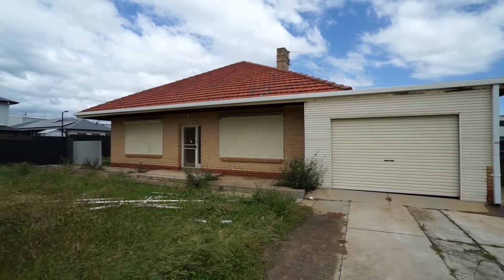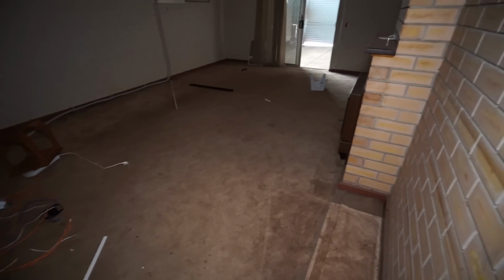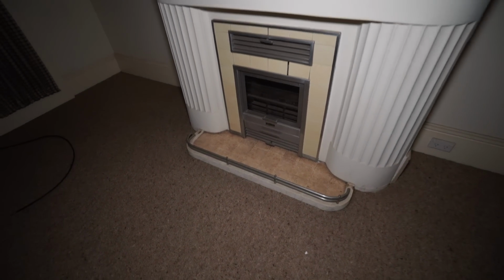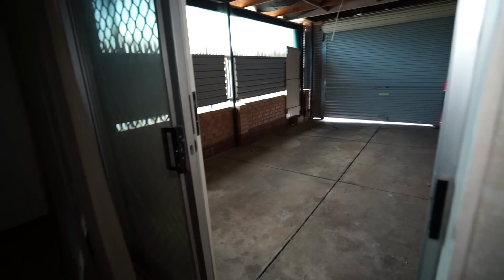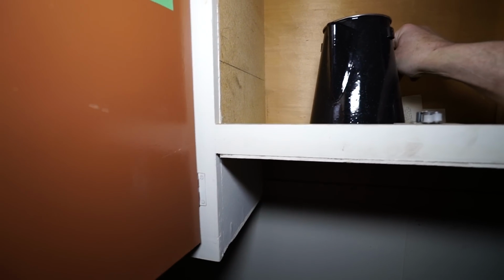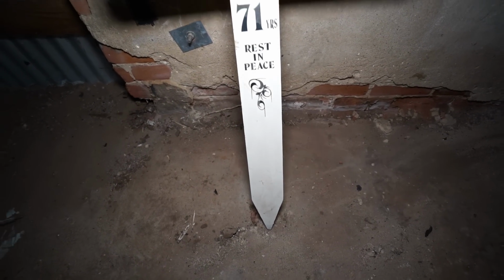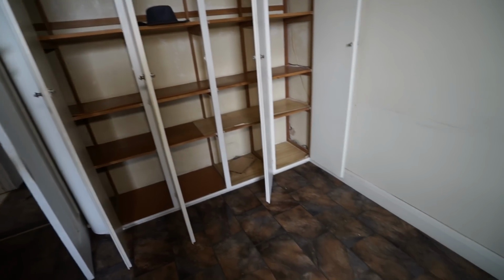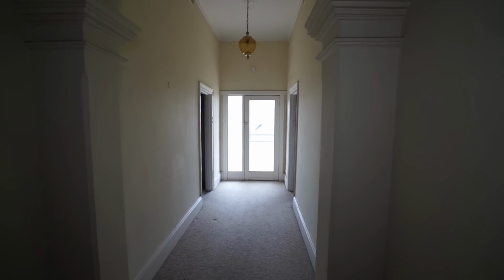Abandoned- Hidden original farm house! Layers of history uncovered just in time.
Hey house lovers and explorers! This video is one I enjoyed very much as this home was far more than what the front view indicated.
The home is actually over 100 years old and as you will see once inside the layers of history start to be recalled.
The area of Findon in Adelaide was always known for it`s gardening and farming form yesteryear and this dwelling and parcel of land has been a true survivor up until the last few years.
Even the old original shed has a unique original purpose and I add some history of the property toward the end of the video. Hope you all enjoy, cheers for watching :-)